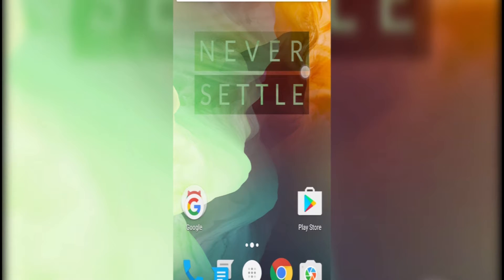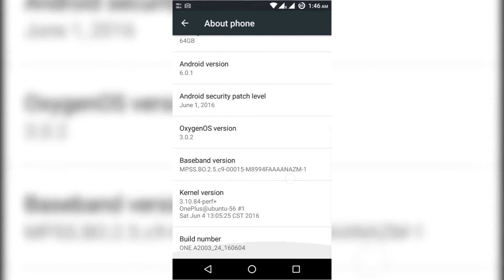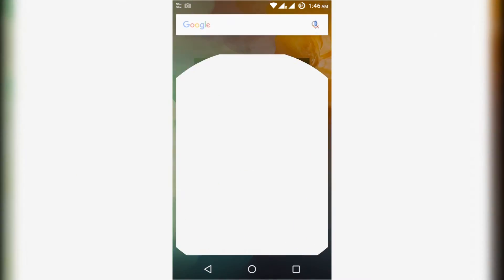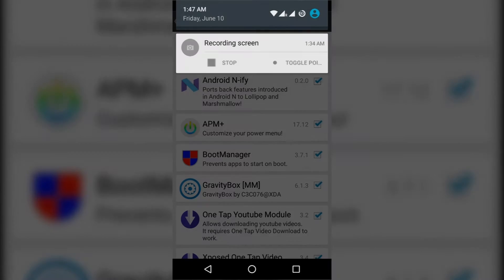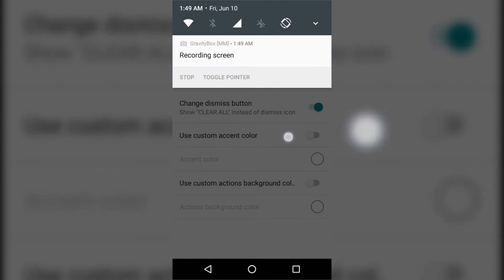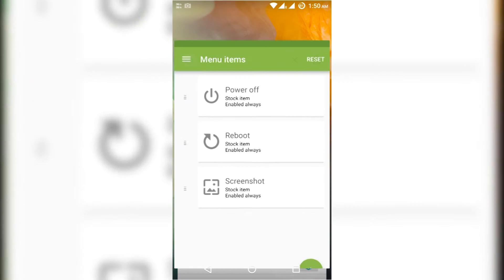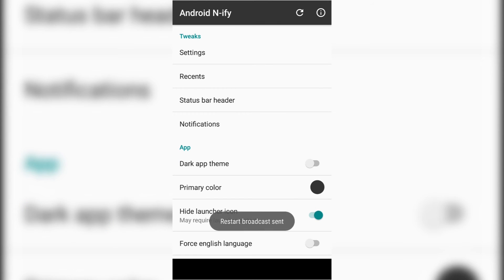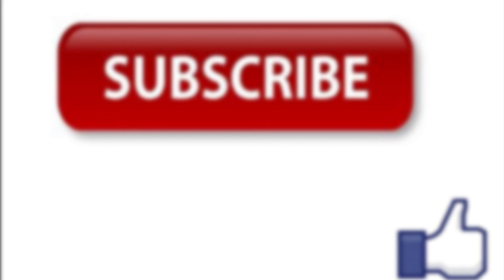Get Android N Notifications & Recents To Your LP & MM Devices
I This video I'll show u how to get Android N Notification To Your Lollipop & Above Lollipop Devices.So Lets Follow The Video :-)